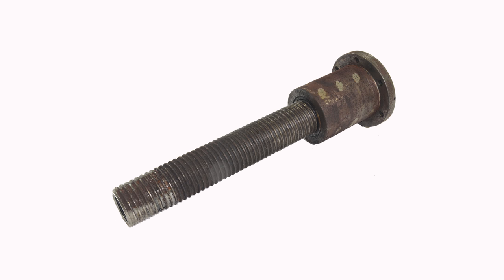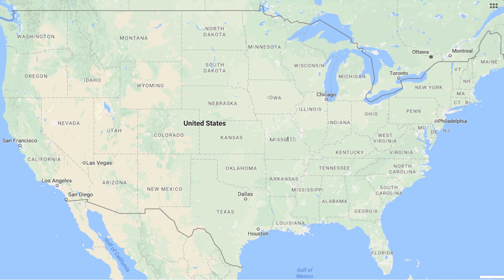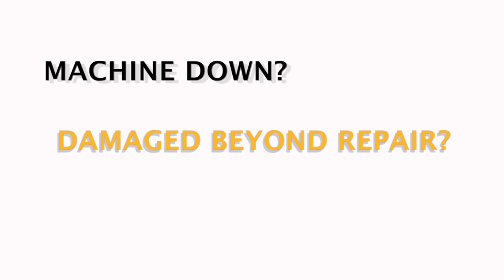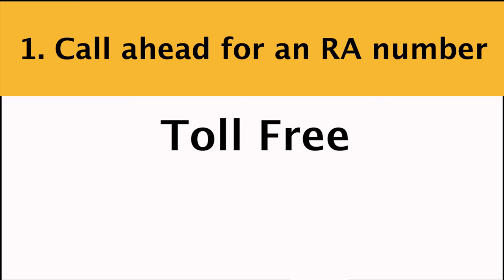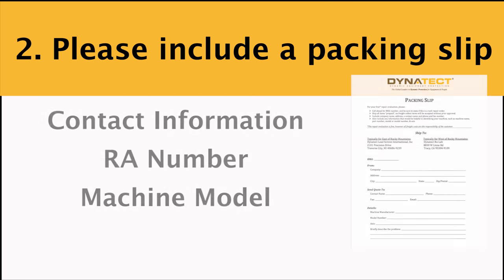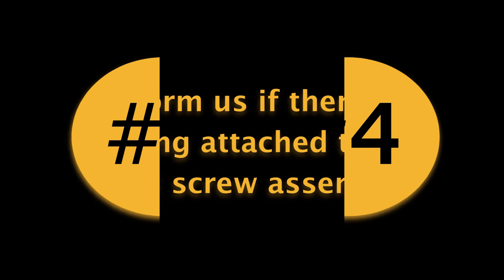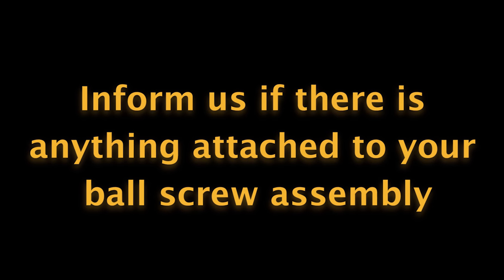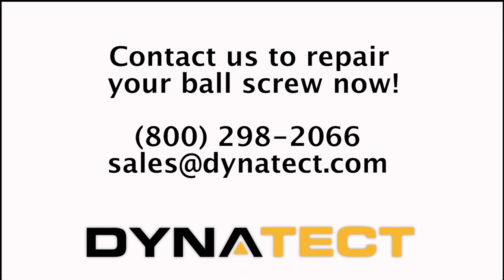Request a Ball Screw Repair Today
Dynatect offers ball screw repair services in California and Michigan. Call ahead for an RA# to reference and let us know if you need a rush or emergency repair.